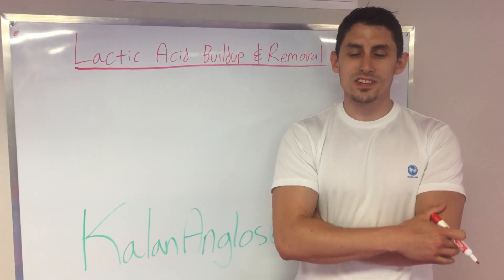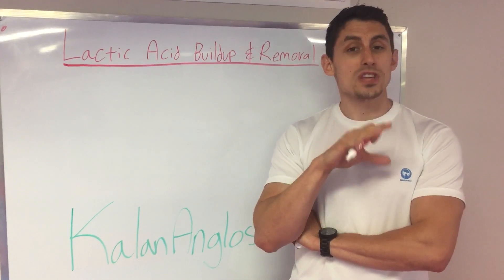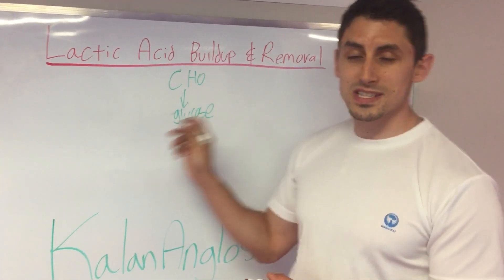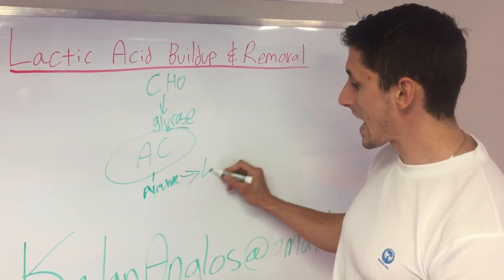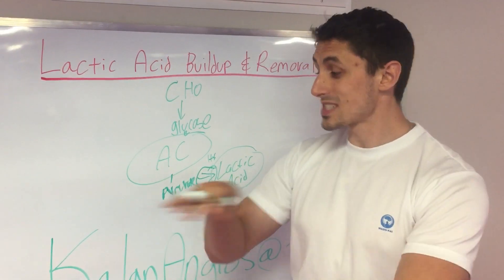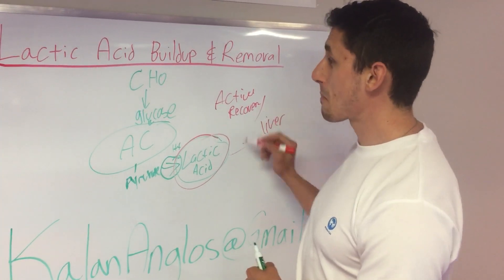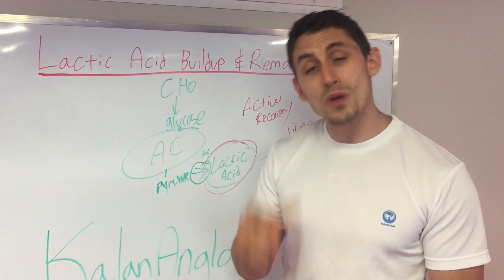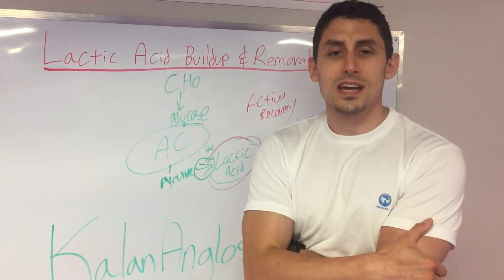Lactic Acid Buildup & Removal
In this video, I explain how lactic acid builds up during training and exercise, and how you can effectively "shuttle" it away from your muscles to help optimize training and performance.
Check it out and leave your thoughts/questions in the comments!